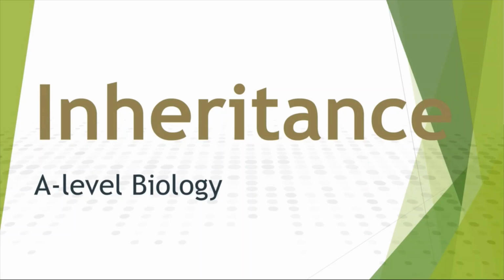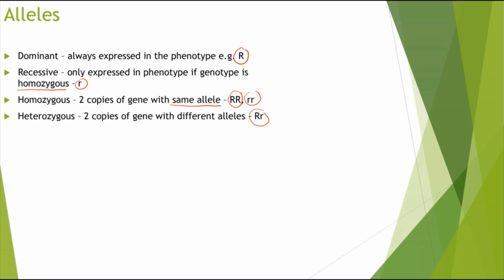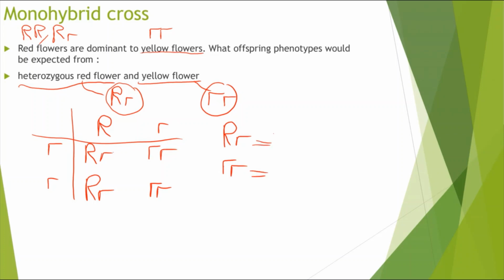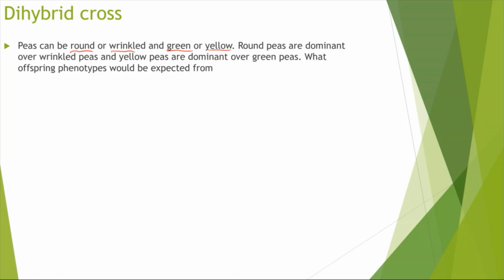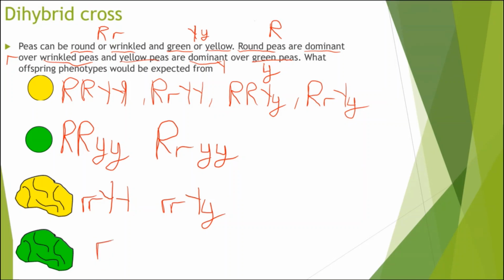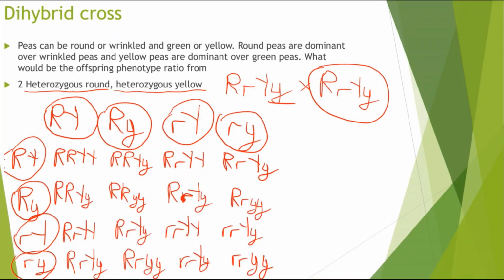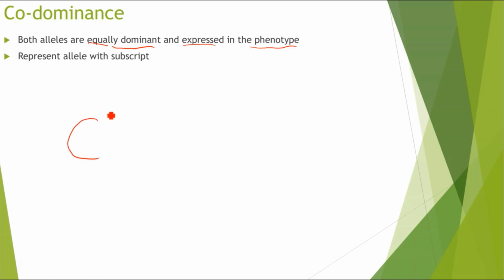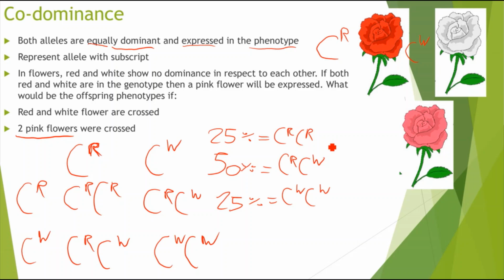Monohybrid, Dihybrid crosses, Co-dominance - Inheritance - A-level Biology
Covering Monohybrid, dihybrid crosses, Co-dominance from the Inheritance topic, A-level Biology (AQA). We will go through a few examples